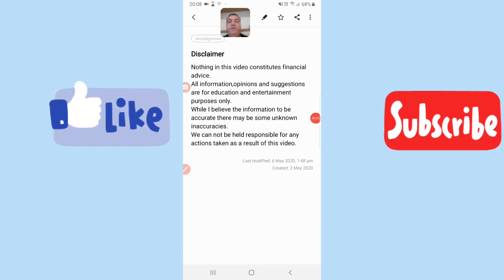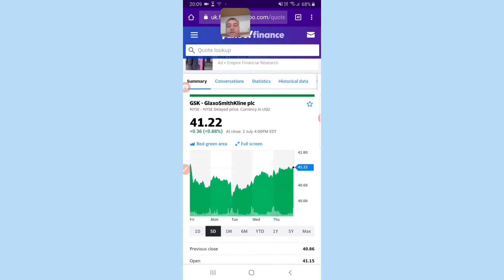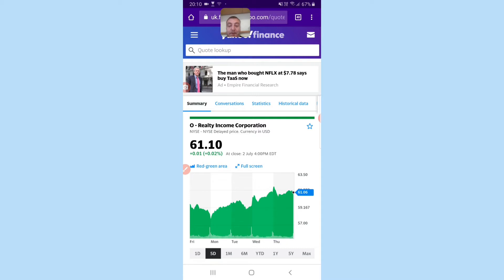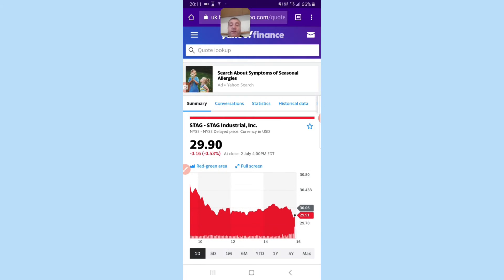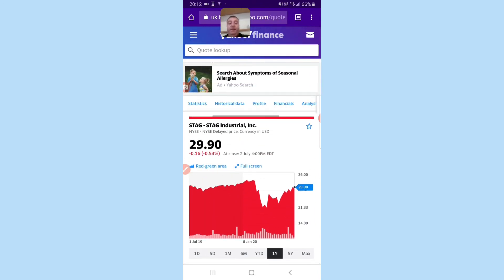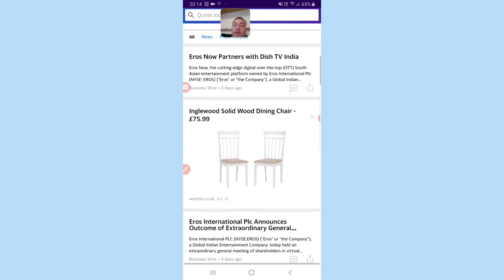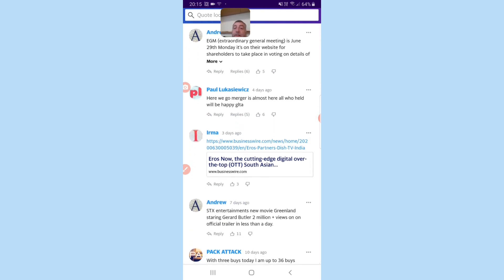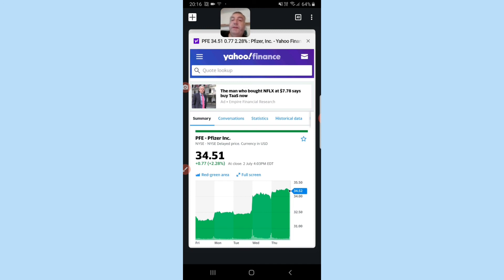What companies did I buy this week part 1 03/07/2020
Tech pack available from Amazon

Create a Trading 212 Invest account using this and we both get a free share!